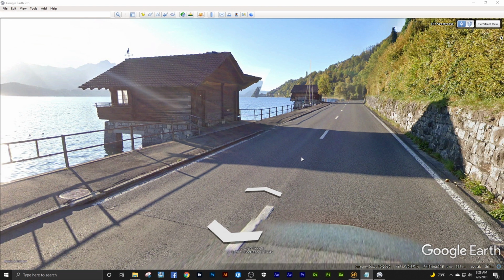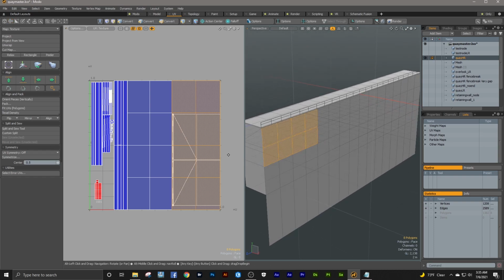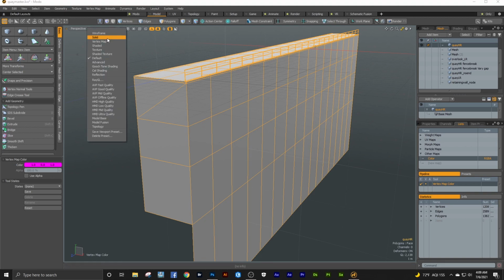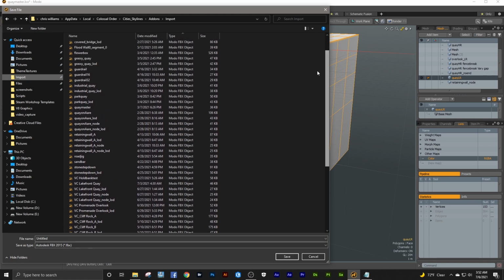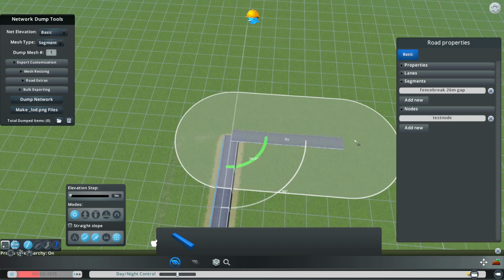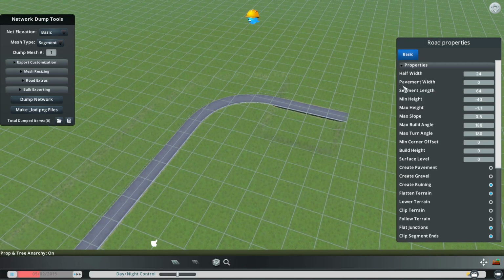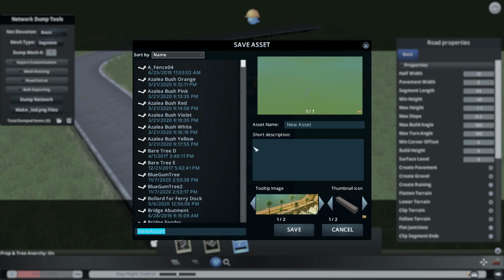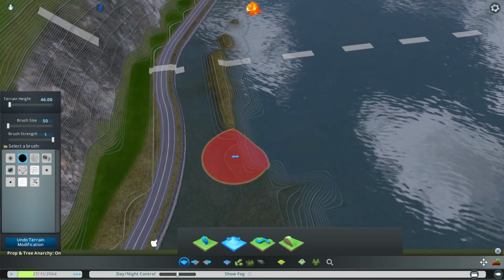Making a Quay Asset for Cities Skylines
Making a Quay Asset for Cities Skylines covers the basic construction,
Uv'ing , and installation of a quay. I also talk about some of the issues
that gave me problems in the early going.